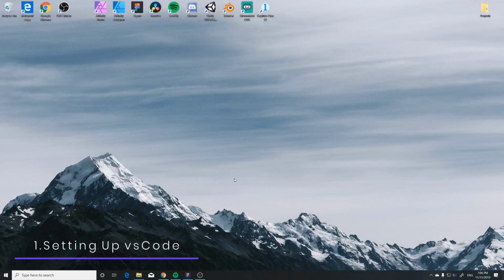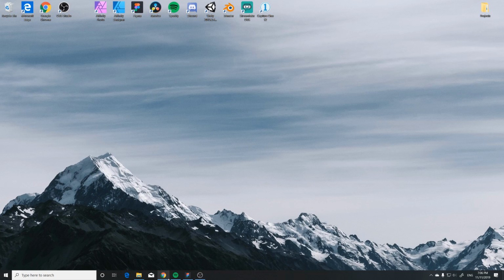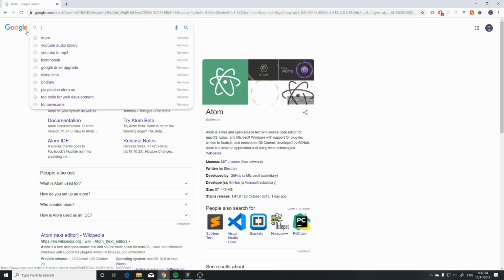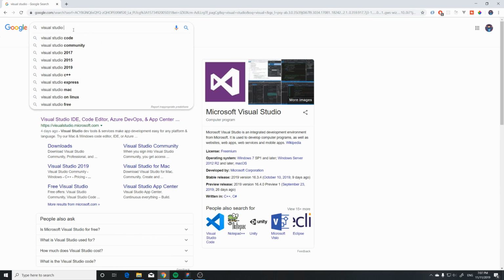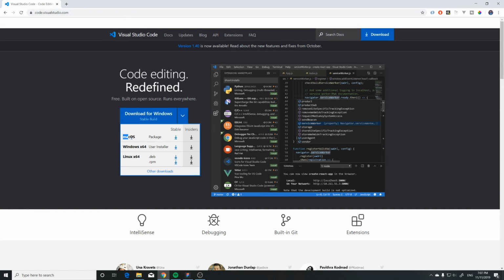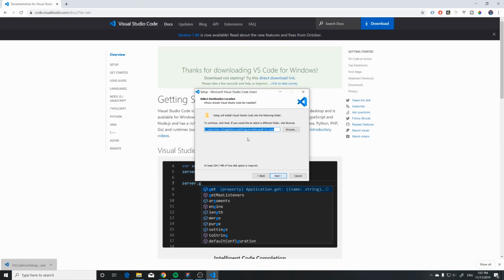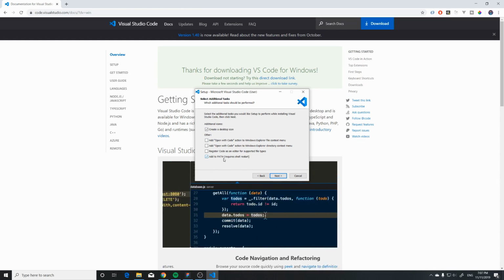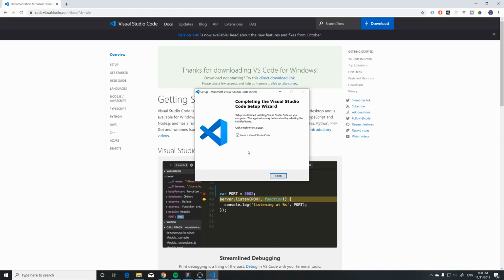02 Setting Up VS Code